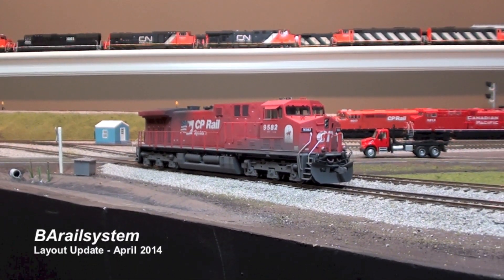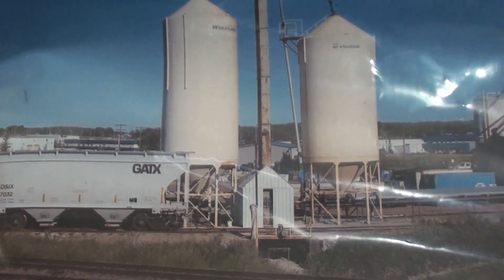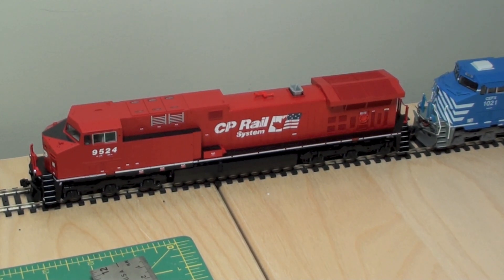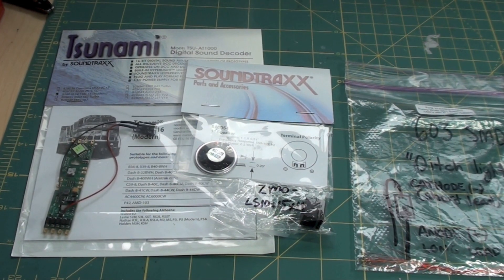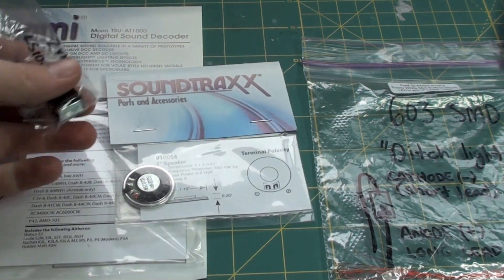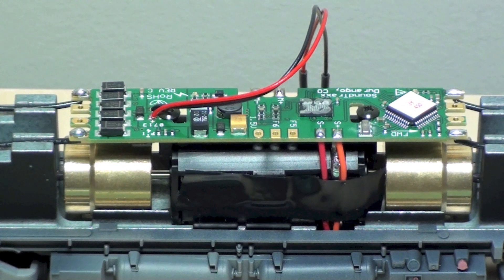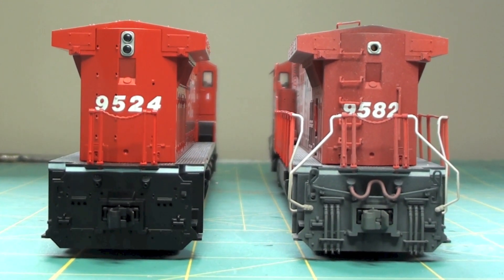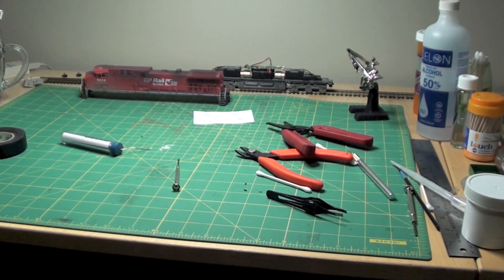Layout Update - April 2014: Kato AC4400 DCC & Sound Installs, Free-mo module progress, weathering...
What I have been working on for the over the last month:

Free-mo module progress. Working on creating an under track unloading conveyor for my frac sand industry.

KATO AC4400CW DCC & Sound installs. 1/3 Completed.
Renumbered 9567 to 9582 and added RCMP musical ride decals to the side of the cab from Microscale.
Cab interior detail, painted control stand and paperwork on conductors desk.
Incorrect Kato double rear headlight filled in with styrene and converted to the CP single light version with a modified Details West pewter headlight casting.
Tri-sinclair antennae added to roof as per prototype.
Soundtraxx Tsunami AT-1000 decoder installed.
Soundtraxx 1" speaker installed in fuel tank. Part #810054
Zimo LS 10x15x11 cell phone speaker installed in long hood as per Rarawer's recommendation. Speakers wired in series to keep the resistance above the recommended 8 ohms for the decoder.
603 SMD "Sunny white" LEDs installed in ditch lights, headlight and rear headlight. 1000 ohm, 1/4 watt resistor on each LED, 5 in total.
Weathered.

Note regarding the renumbering: The 9582 represents the last locomotive of the first order of 83 AC4400CW's built for CP in 1995. The model Kato released was of this order with the Dual Flags paint scheme and Hi-Ad trucks.  CP sponsored the RCMP musical ride and almost half of these AC4400CW's received the RCMP musical ride logo on the side of the nose. One in English and one in French.
CP Class DRF-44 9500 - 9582, of these 83 locomotives, as best I could tell by researching pictures, 34 of them received the RCMP musical ride decals on the side of the nose.

Rarawer's YouTube channel. In my opinion, the best sound installs on YouTube. I got the idea to install two speakers from him and he was very helpful providing information on the speakers he used and some tips.
This AC4400CW is by far the best sounding locomotive on my layout. The closest to the real thing I have heard to date.